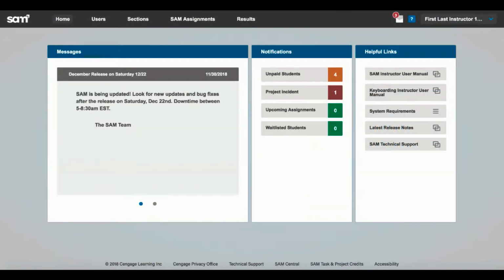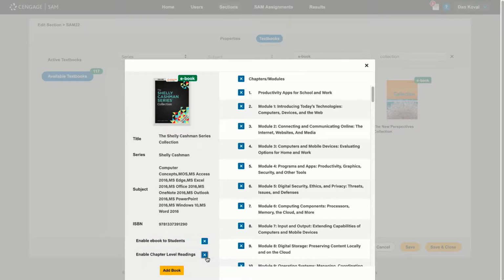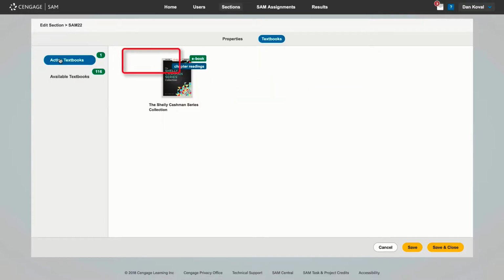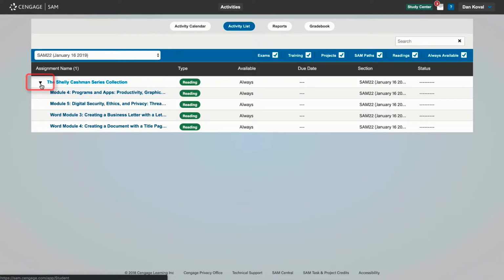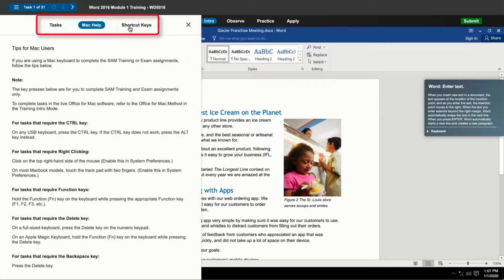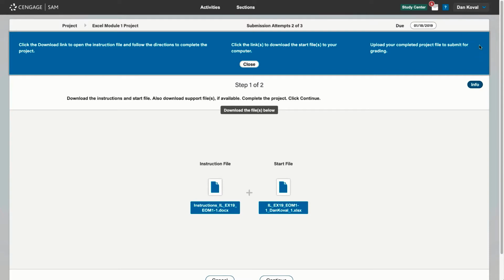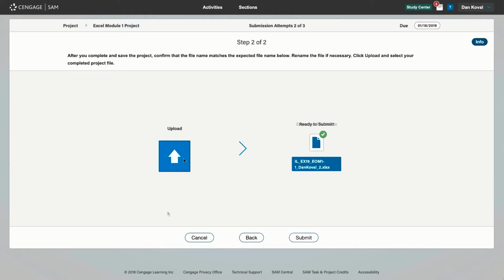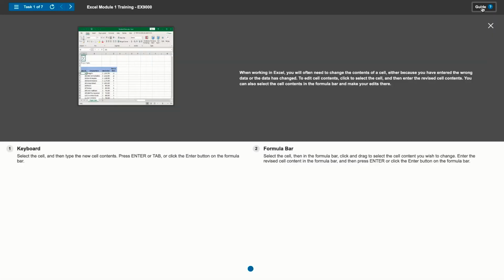SAM December 22nd Release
This instructor training video walks through the key features of our December 22nd release.